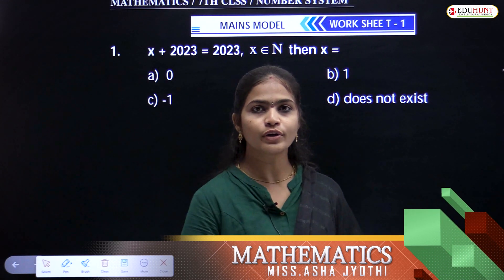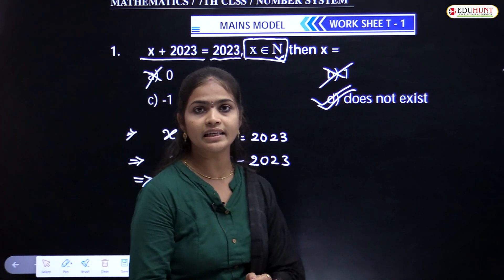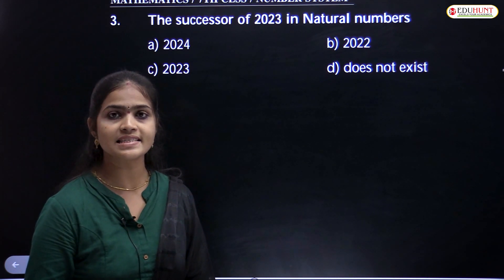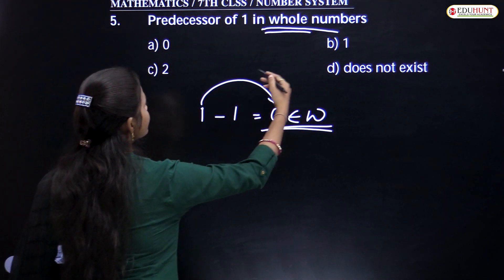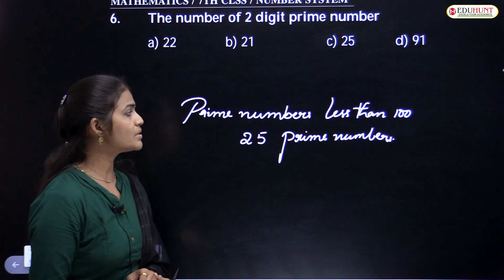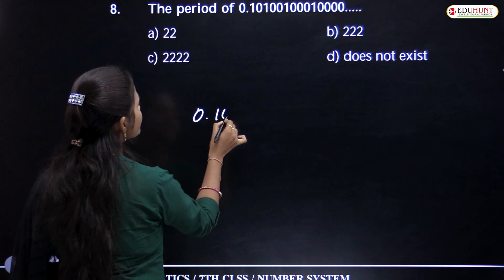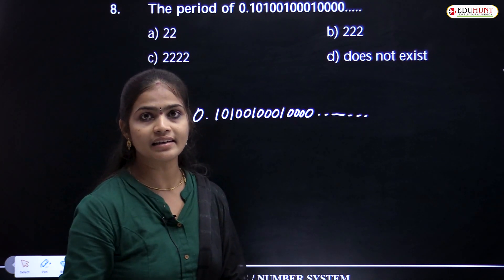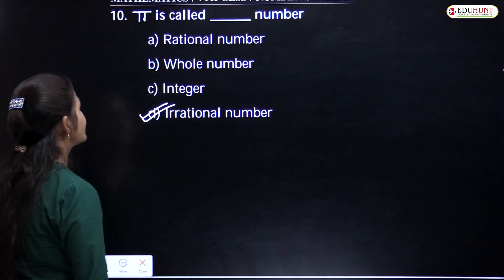1.1 WORK SHEET-1 | NUMBER SYSTEM | SYNOPSIS | CLASS-7 | EDUHUNT